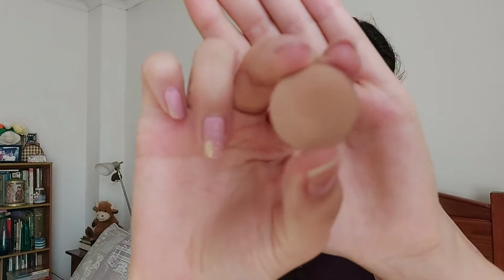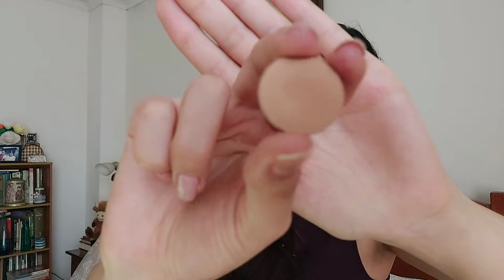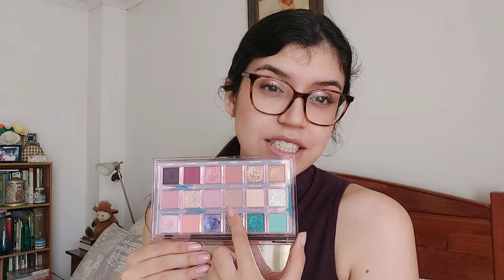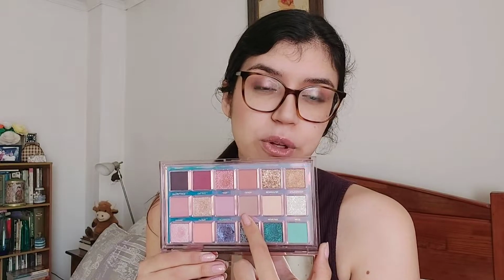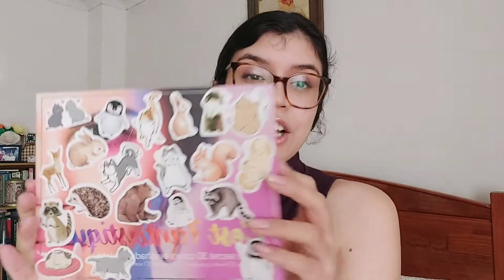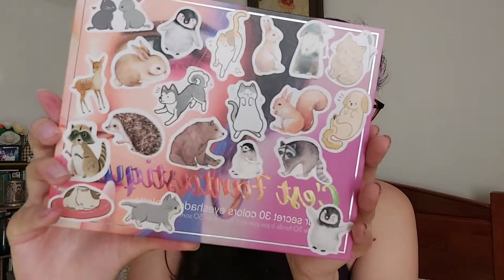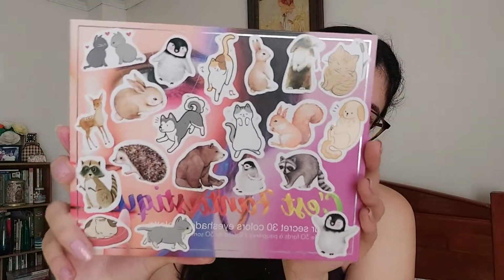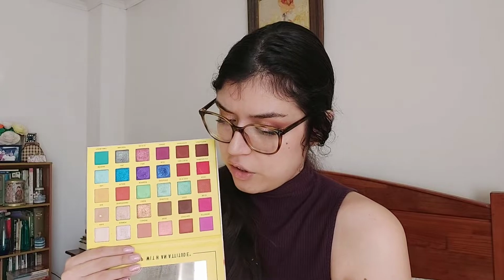My Palette's Usage so far this year 😱 | Q1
Hi guys!
I want to apologize for the lack of description buuut I'm sick rn and feeling pretty badly, but didn't want to leave you without a video this week.
so as soon as I feel better I'll update the description box with all the info you may need